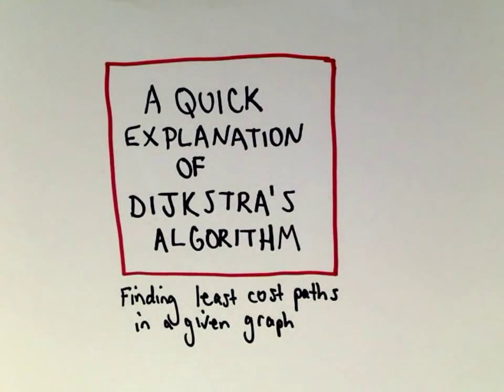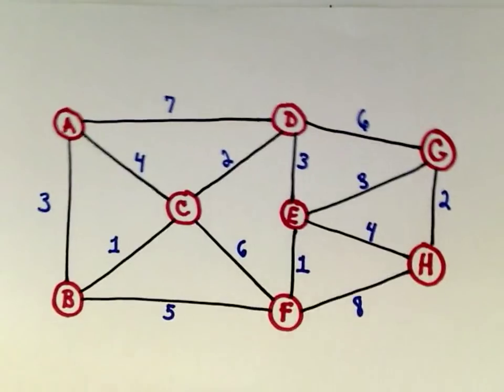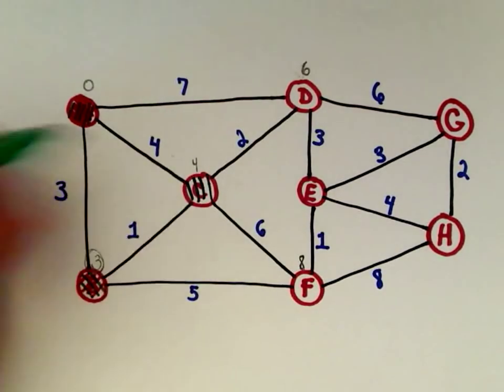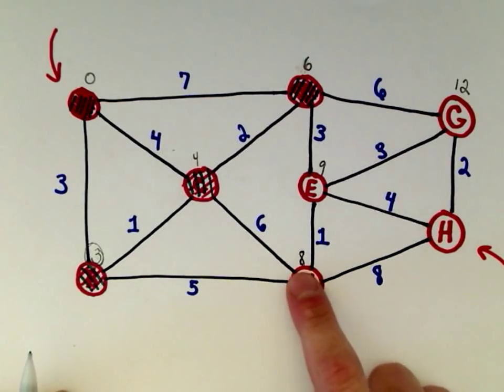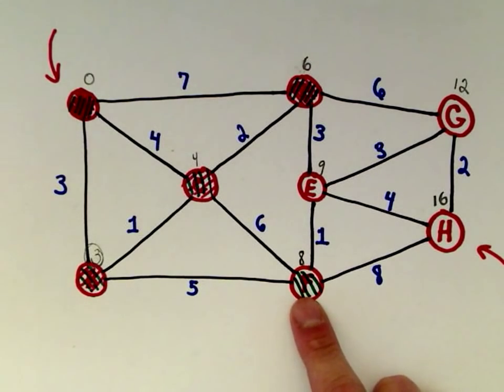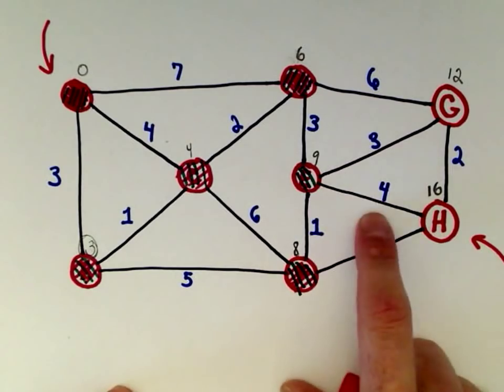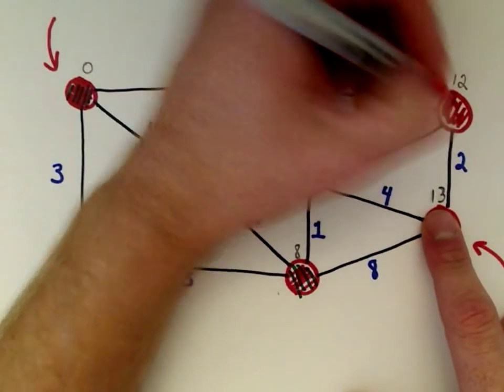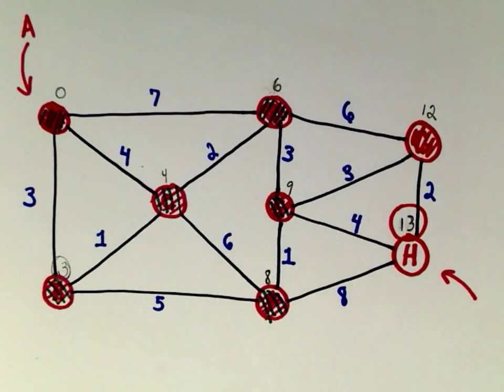❖ Dijkstra's Algorithm : A Quick Intro on How it Works ❖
Here we look at Dijkstra's Algorithm, a topic in graph theory.
Dijkstra's Algorithm is concerned with finding an optimal path in regards to minimizing 'cost' associated with traveling along edges in a graph.
In this video on Dijkstra's Algorithm I use the algorithm to find an optimal path.
Dijkstra's Algorithm is a topic one could expect to see in discrete math, graph theory, computer science, etc..